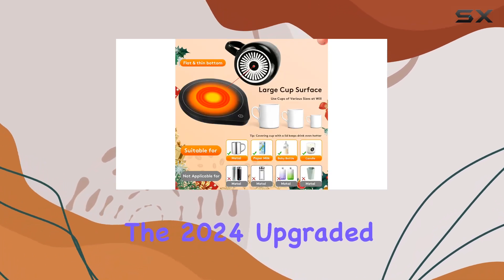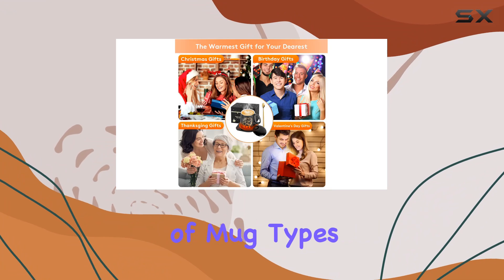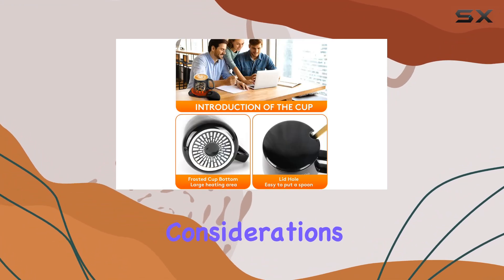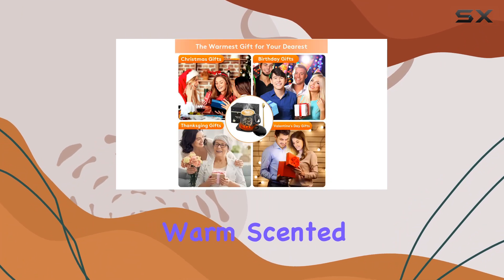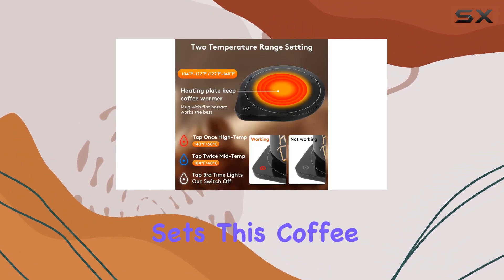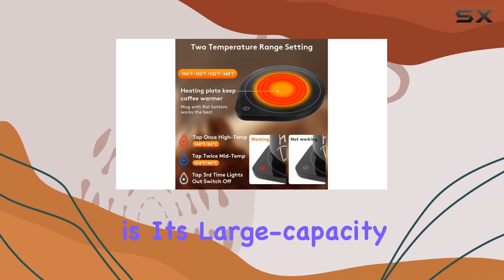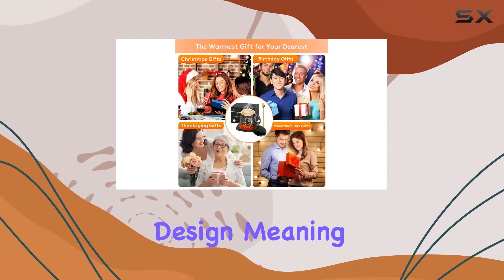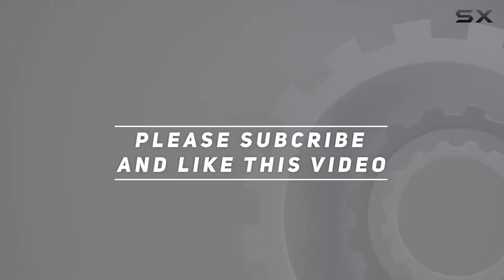【2024 Upgraded】Coffee Mug Warmer for Desk with Auto Shut Off: The Ultimate Winter Companion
0:00 Intro
0:06 Review

Things that we mentioned in this video:
【2024 Upgraded】 Coffee Mug : B0B71G1D5G